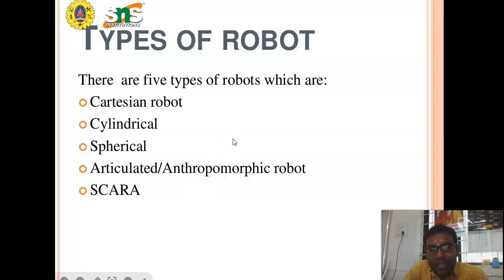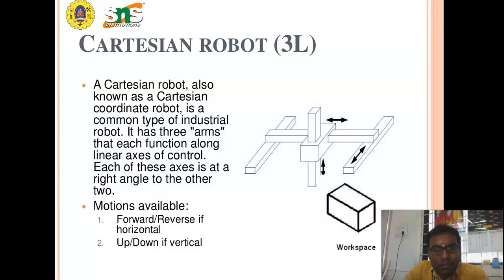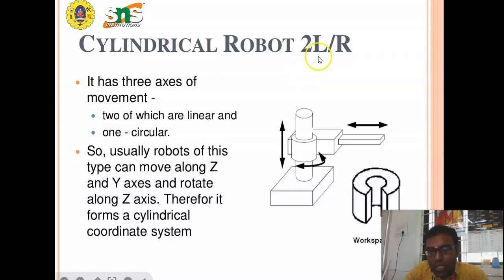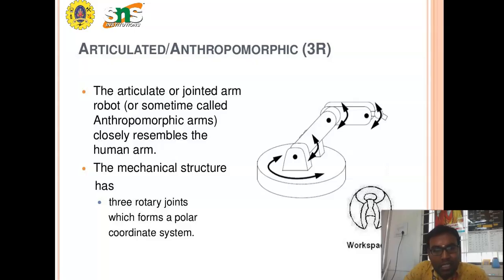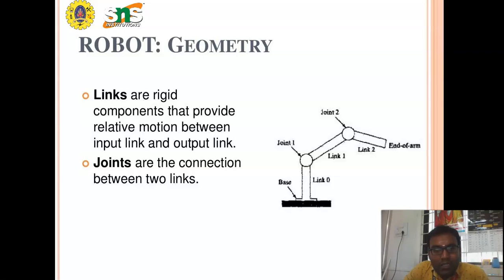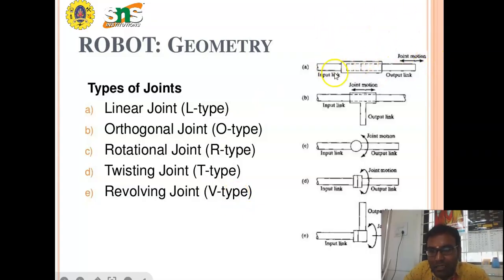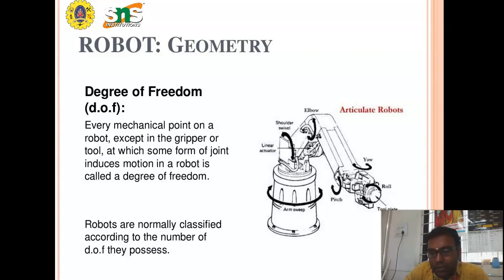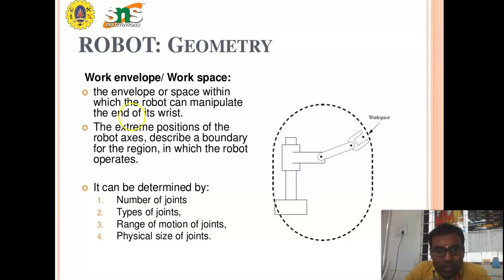Industrial Robot I IoTPS I SNS Institutions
Industrial robotics encompasses the use of robots in manufacturing and other industrial settings to automate tasks. These robots are programmable, capable of performing complex tasks, and often operate in fixed positions or on mobile platforms. They are designed to improve efficiency, safety, and quality in industrial processes.
Key Characteristics:
Automation:
Programmability:
Manipulators:
Precision and Speed: